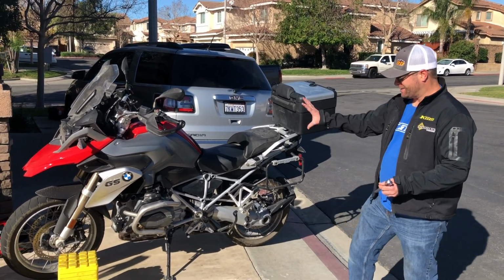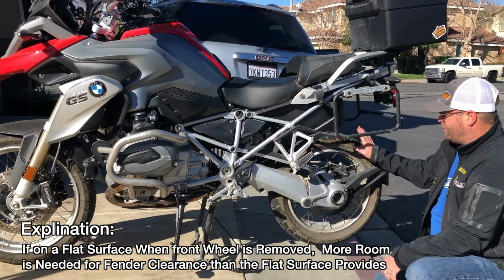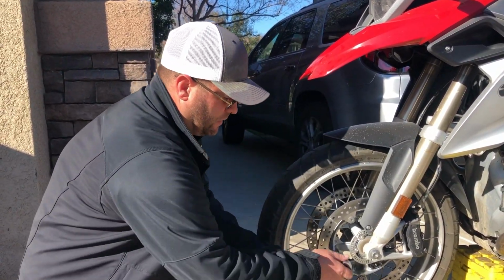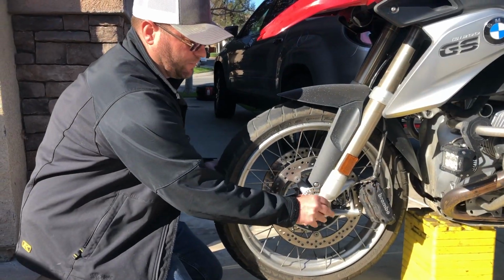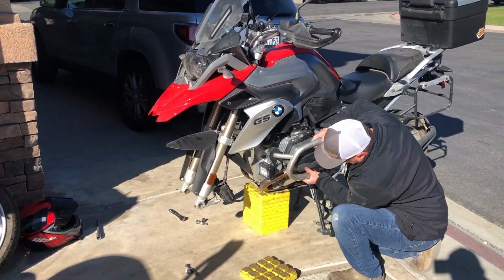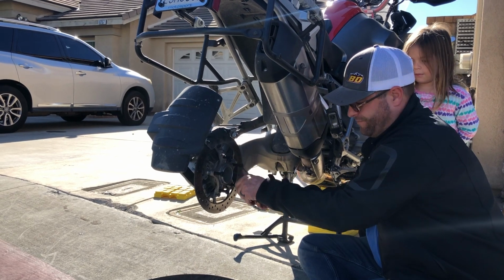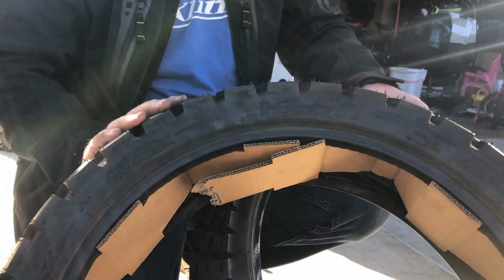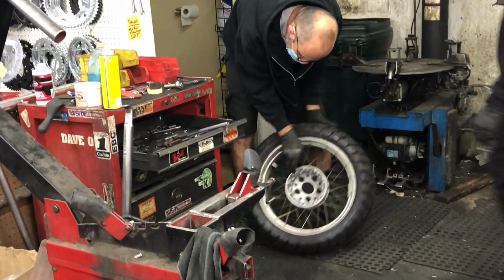How To - BMW R1200GS Tire Change Without a Jack | Motoz Tractionator GPS 50/50 - R1250GS R1250 GSA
How to remove your BMW R1200GS wheels for a tire change without a jack and with only 4 common hand tools.  Super Simple and will save you $120+ every time you change your tires!

- Kyle

Kyle